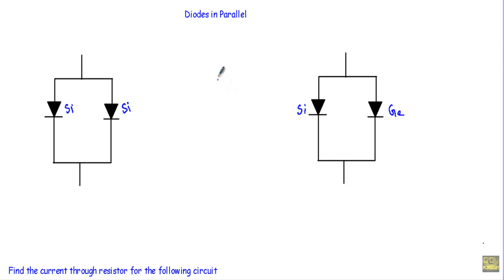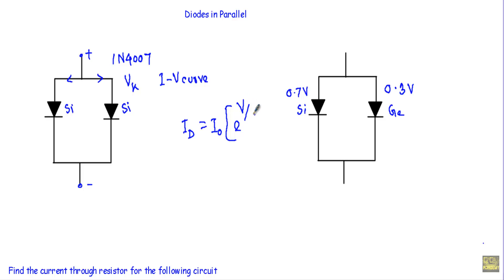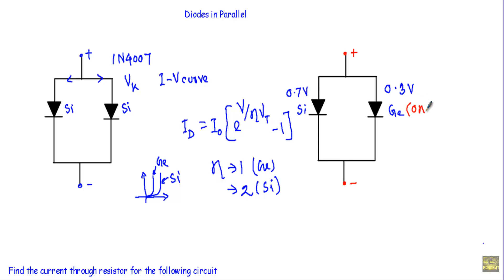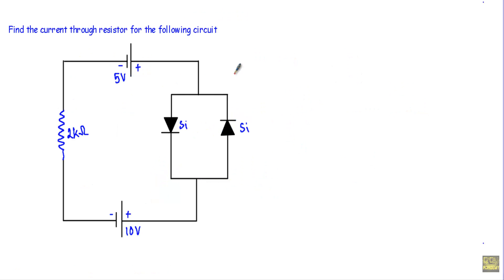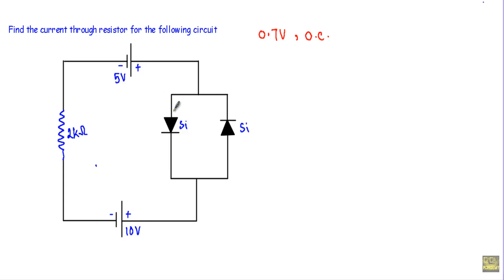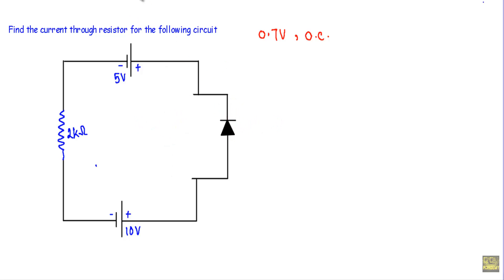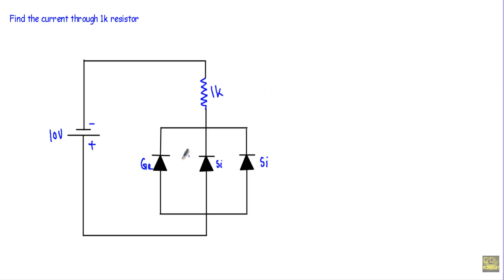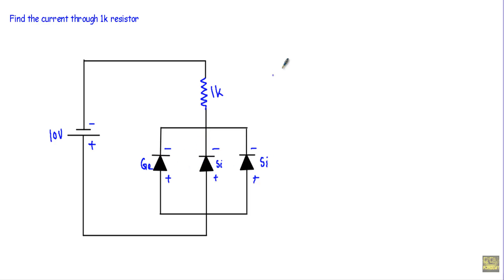Diodes in Parallel Configuration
Topics Covered:

- Basic of diodes parallel configuration
- Two solved examples of Parallel Diodes circuit